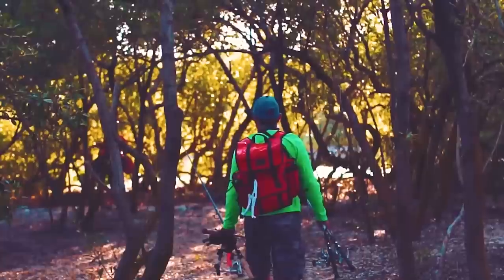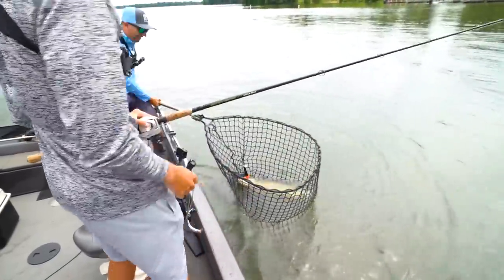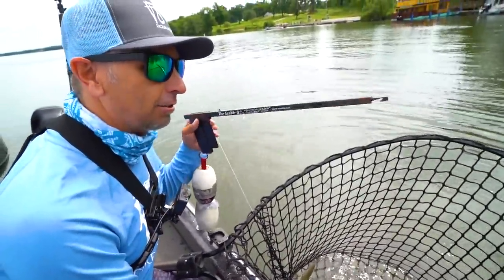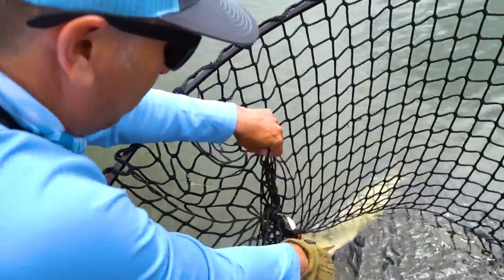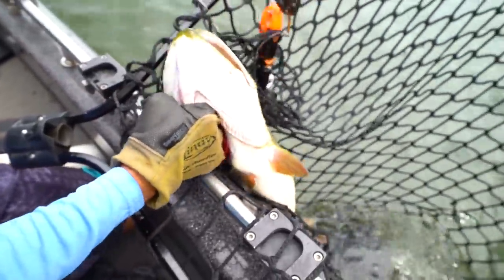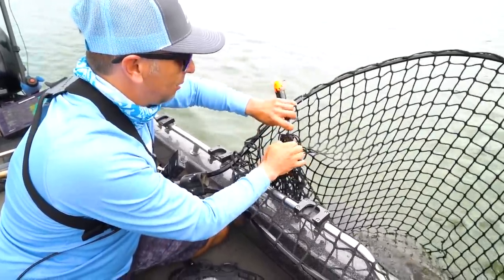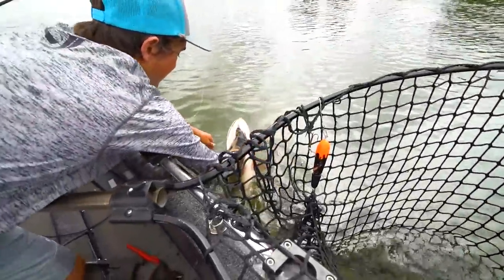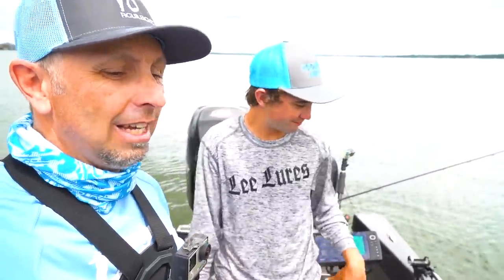Musky Handling (How to) - AMAZING JUMP!!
Lee and Robbie go through the basic handling of a musky from the fight to the release!

Thank you Capital City Muskies INC for an Awesome Fishery!! Check them OUT!

●Not The King - Point Blank